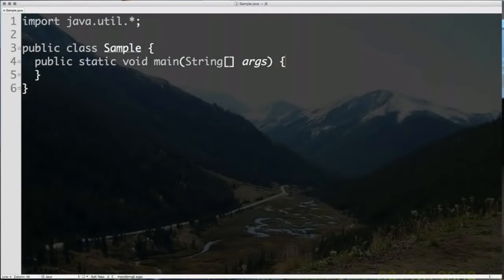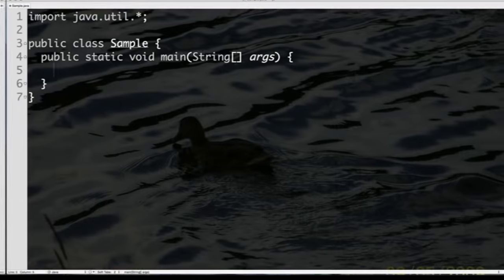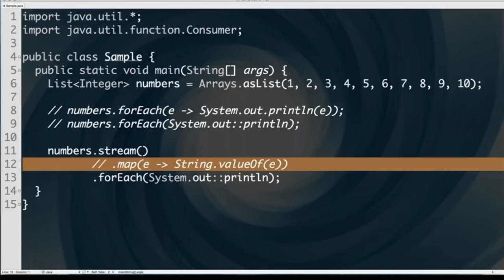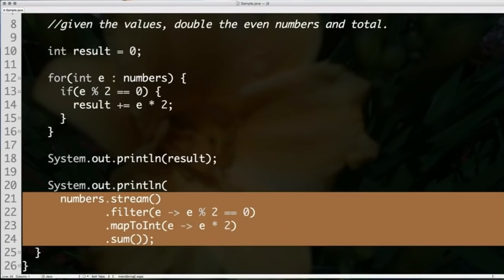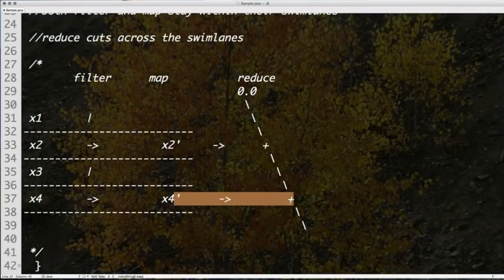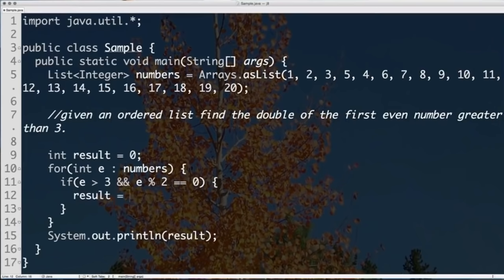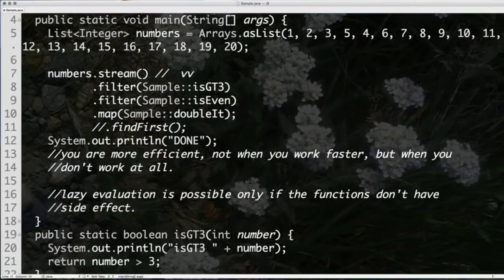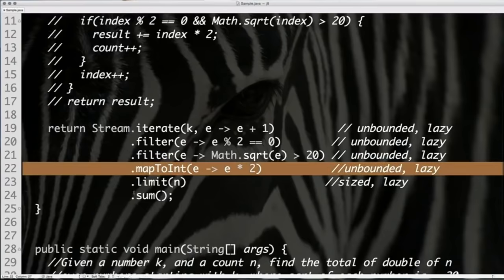Java Lambda and Stream Full Course | Zero to Hero | Complete Course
The first thing visible in Java 8 is the lambdas, but the real power is in Streams. If you're interested in immersing into lambdas and streams, this is the session for you. We will start with lambda expressions, learn about how to use them and how they get implemented under the hood. Then we will swiftly move into learning about streams, the abstractions they provide, and a variety of operations we can do with them. We will conclude with a discussion about lazy evaluations, infinite streams, and parallel collections.